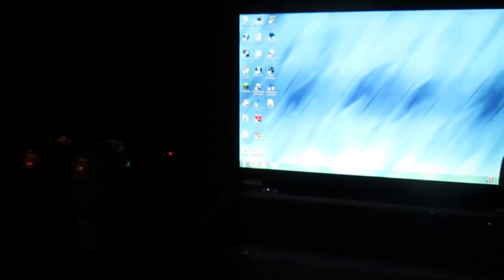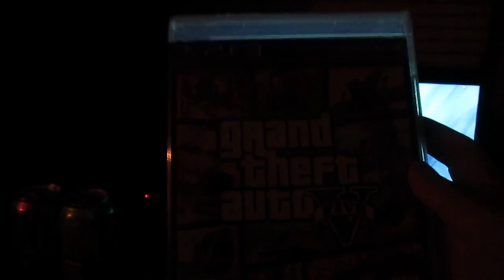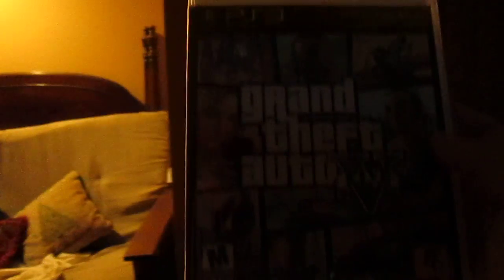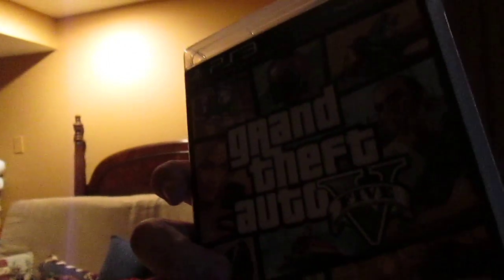GTA V MIDNIGHT LAUNCH UNBOXING! - WITH GTA V POSTER & KEY CHAIN!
The video is a short unboxing video for my PS3 edition of GTA V that I had gotten from EBgames/Gamestop at 12:00am MIDNIGHT!  I made it really short and unedited because I will be starting my livestream for my Blind Speed Run of GTA V right after the game finishes installing!

►I stood out in the freezing cold for 3 hours for the Midnight Release, I only got the standard edition because there will be other games that I will be getting.  I also recieved a free GTA V poster & key chain for being a certain # from the door!

Question: How did your guys midnight releases for GTA V go if you had any and also if you didn't pick the game are you planning on picking one up soon?